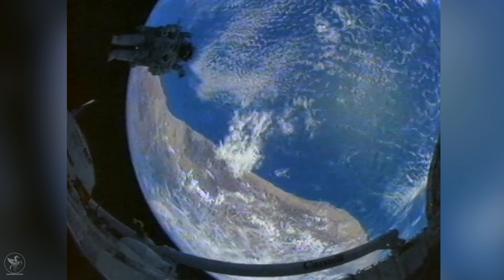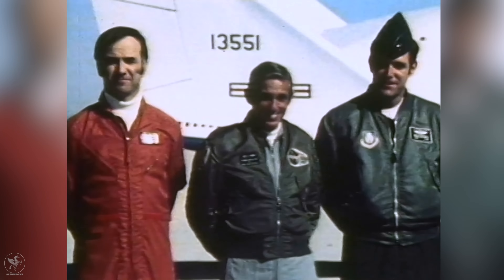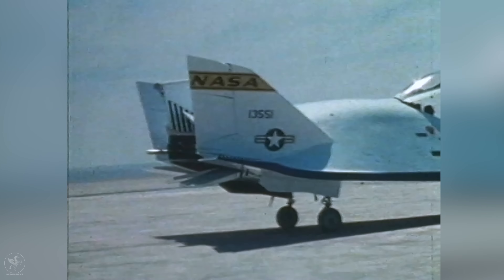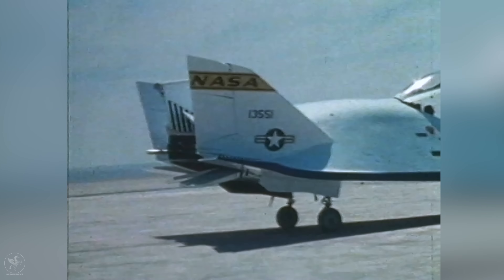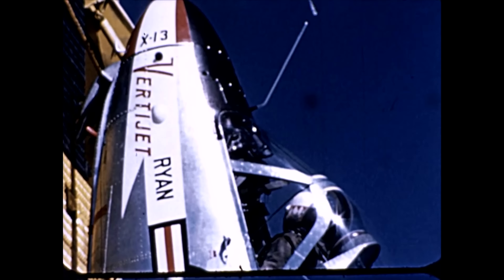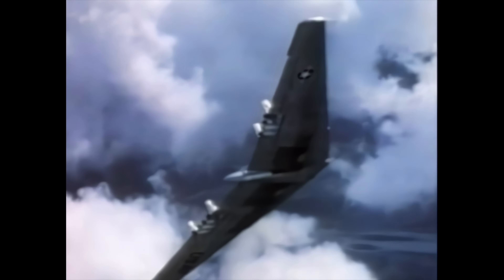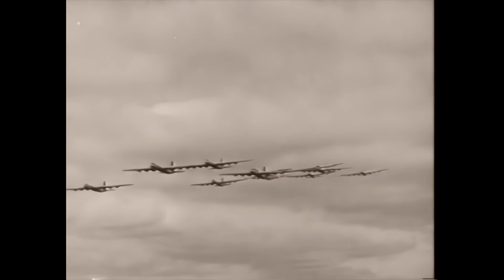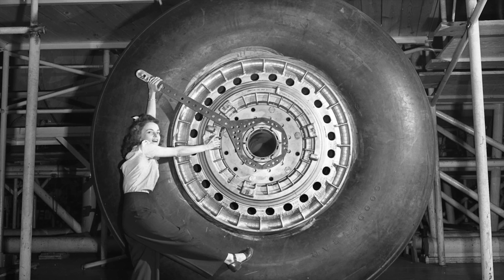Aviation Oddities And Amazing Aircraft. The X-Planes Series: Heavenly Bodies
X-Planes: Pushing the Boundaries of Flight -  The Lifting Bodies: X-24A, X-24B, and the Dream of the X-30

Prepare to be amazed by the incredible story of the X-Planes, a series of experimental aircraft that have pushed the boundaries of aerospace technology for over 70 years. This documentary delves into the fascinating world of these groundbreaking machines, focusing on the unique and daring lifting body designs of the X-24A, X-24B, and the ambitious X-30 National Aerospace Plane.

Beyond Wings: The Concept of Lifting Bodies:
We begin by exploring the revolutionary concept of lifting bodies – aircraft that generate lift from their fuselage shape rather than traditional wings.  Discover the aerodynamic principles behind these unconventional designs and the challenges faced by engineers in creating stable and controllable aircraft without relying on conventional wings.

X-24A: A Wingless Wonder:
Witness the X-24A, a rocket-powered lifting body that took to the skies in the 1960s.  See how this experimental aircraft, resembling a "flying bathtub,"  was launched from a B-52 bomber and piloted by courageous test pilots to gather crucial data on flight characteristics and handling at hypersonic speeds.  Learn about its groundbreaking contributions to our understanding of aerodynamics and its influence on future spacecraft designs.

X-24B: Refining the Design:
Explore the evolution of the lifting body concept with the X-24B, a more refined and advanced version of its predecessor.  Discover how its modified shape and improved control systems allowed it to achieve even greater speeds and altitudes, providing invaluable data for the development of the Space Shuttle program.

X-30: The Dream of a Spaceplane:
Delve into the ambitious X-30 National Aerospace Plane program, a bold vision for a single-stage-to-orbit vehicle that could take off from a runway and fly directly into space.  Learn about the technological challenges that ultimately led to the program's cancellation, as well as the lasting impact it had on hypersonic research and the development of advanced materials.

A Legacy of Innovation:
The X-planes, including the lifting bodies, represent the pinnacle of aerospace research and development.  They have consistently pushed the boundaries of what is possible in flight, paving the way for advancements in space exploration, hypersonic travel, and aircraft design.

Through rare archival footage, expert interviews, and stunning visuals, this documentary celebrates the ingenuity, courage, and unwavering pursuit of knowledge that defines the X-Planes program.